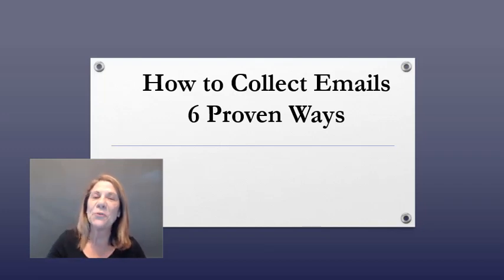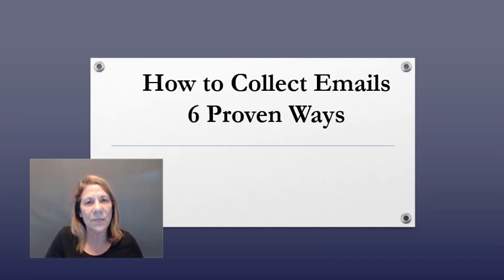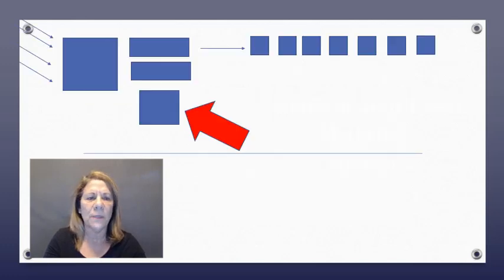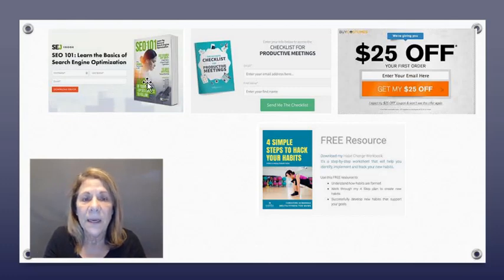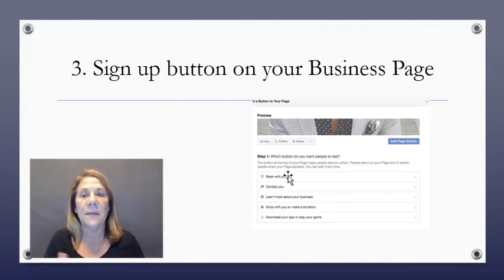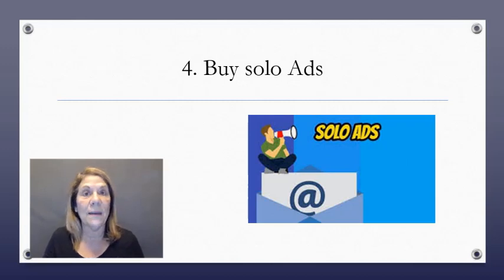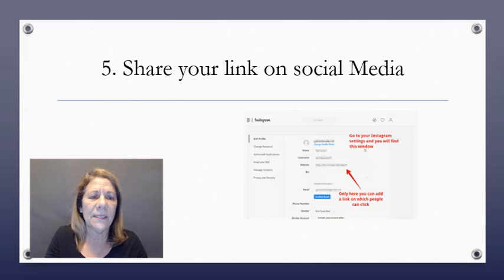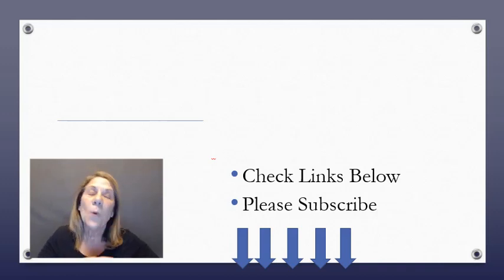How to Collect Emails 6 Proven Ways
How to collect emails.  I will show you 6 proven ways to collect emails in this video.  Collecting emails is the most important part of any business.  This is where you sales take place!